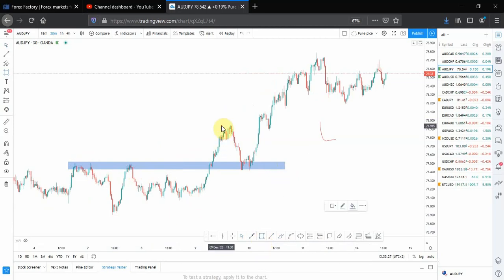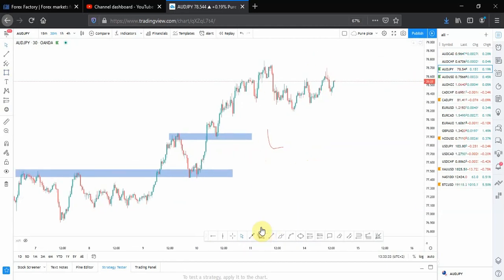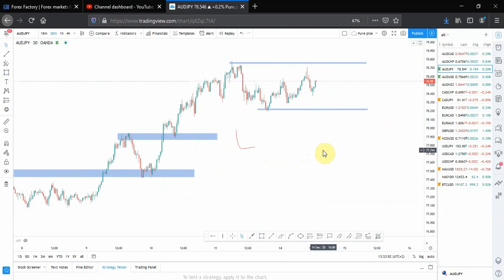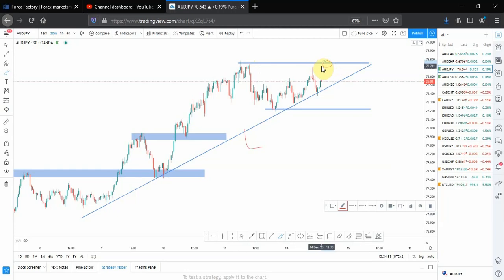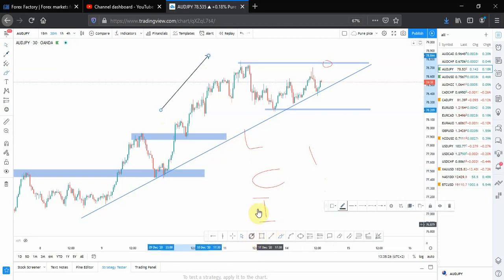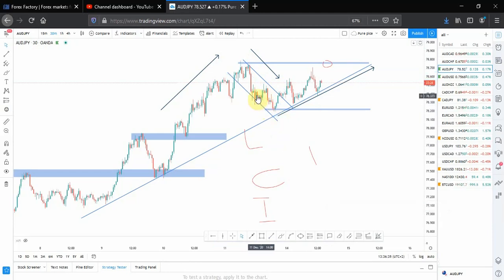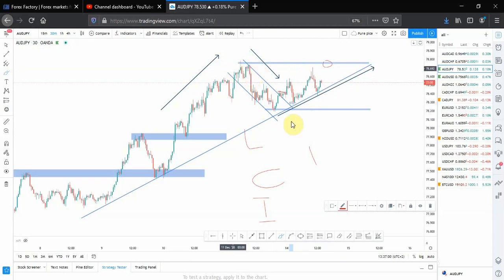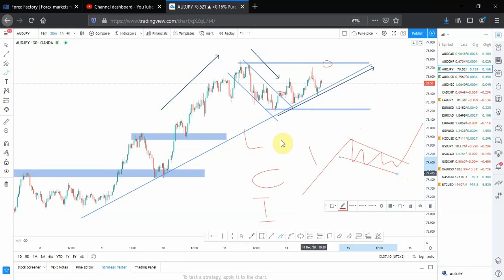Steps to follow when analyzing Forex charts. How to analyze Forex charts